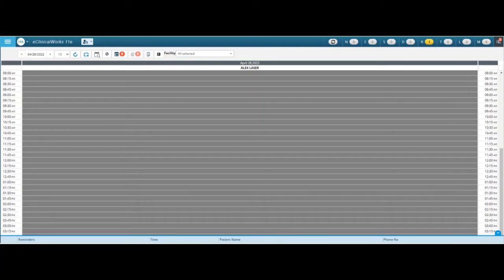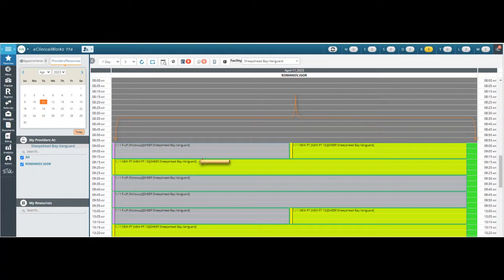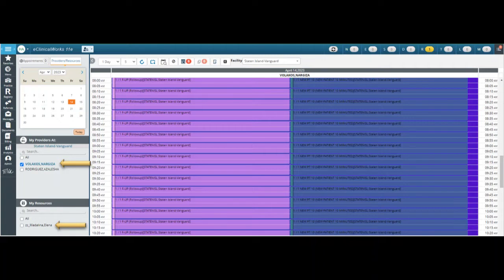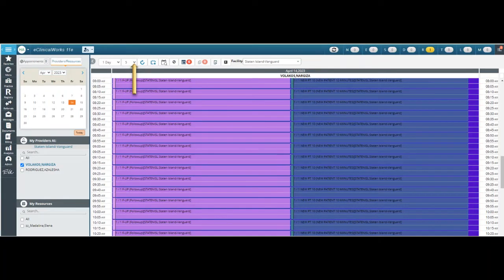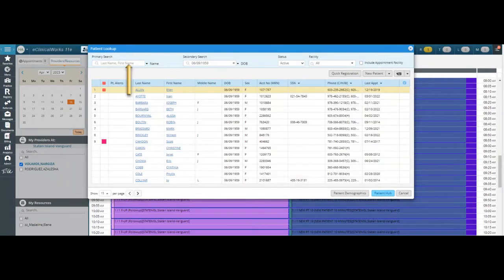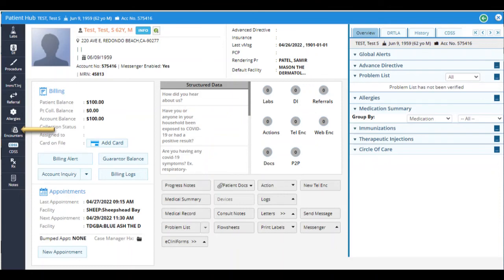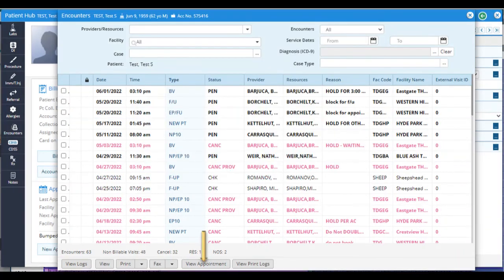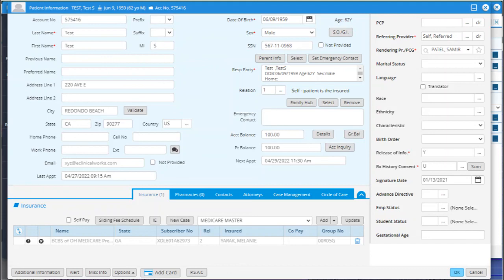ECW Component Walkthrough